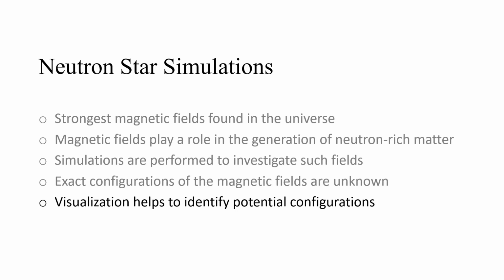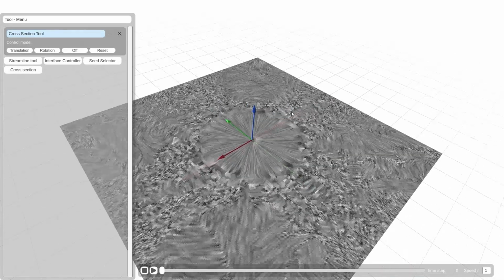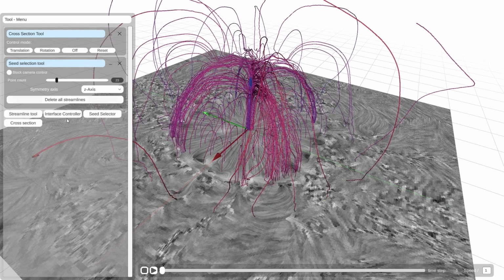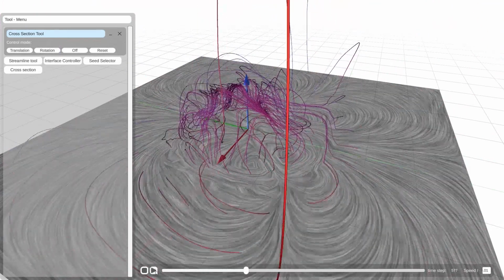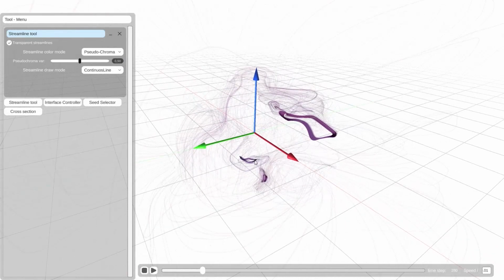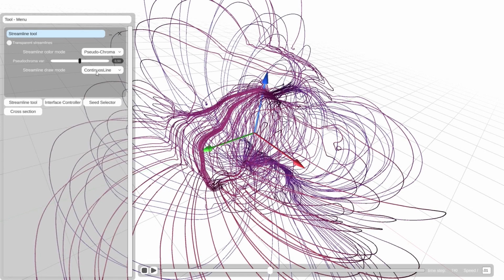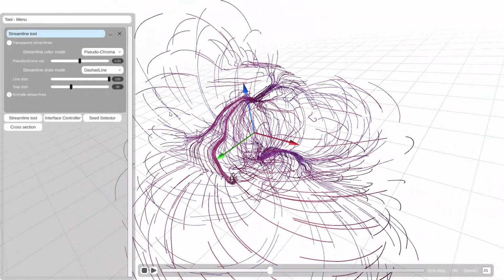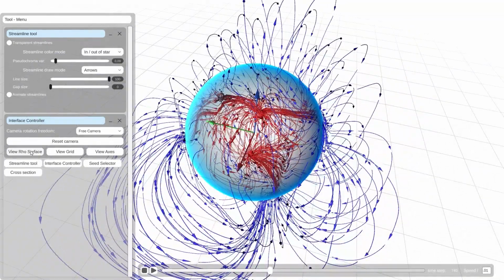Time-Variant Vector Field Visualization for Magnetic Fields of Neutron Star Simulations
Simon J. Lieb, William Cook, Jan Hombeck, Sebastiano Bernuzzi, Kai Lawonn
arXiv, 2025

We present a novel visualization application designed to explore the time-dependent development of magnetic fields of neutron stars. The strongest magnetic fields in the universe can be found within neutron stars, potentially playing a role in initiating astrophysical jets and facilitating the outflow of neutron-rich matter, ultimately resulting in the production of heavy elements during binary neutron star mergers. Since such effects may be dependent on the strength and configuration of the magnetic field, the formation and parameters of such fields are part of current research in astrophysics. Magnetic fields are investigated using simulations in which various initial configurations are tested. However, the long-term configuration is an open question, and current simulations do not achieve a stable magnetic field.
Neutron star simulations produce data quantities in the range of several terabytes, which are both spatially in 3D and temporally resolved. Our tool enables physicists to interactively explore the generated data. We first convert the data in a pre-processing step and then we combine sparse vector field visualization using streamlines with dense vector field visualization using line integral convolution. We provide several methods to interact with the data responsively. This allows the user to intuitively investigate data-specific issues. Furthermore, diverse visualization techniques facilitate individual exploration of the data and enable real-time processing of specific domain tasks, like the investigation of the time-dependent evolution of the magnetic field. In a qualitative study, domain experts tested the tool, and the usability was queried. Experts rated the tool very positively and recommended it for their daily work.